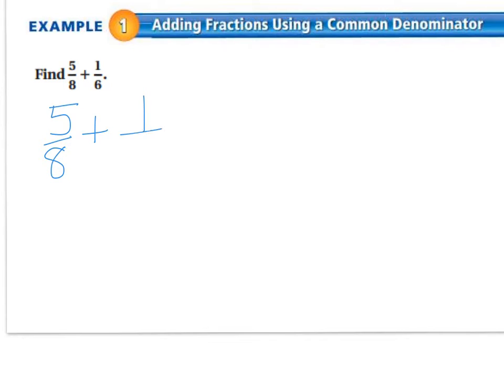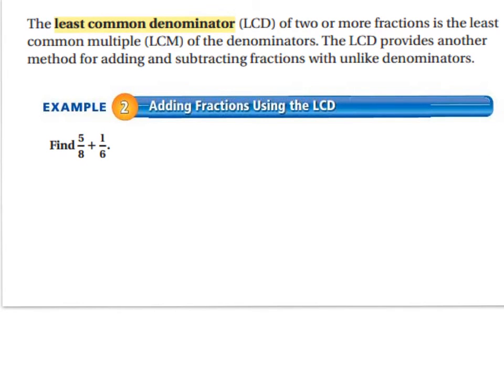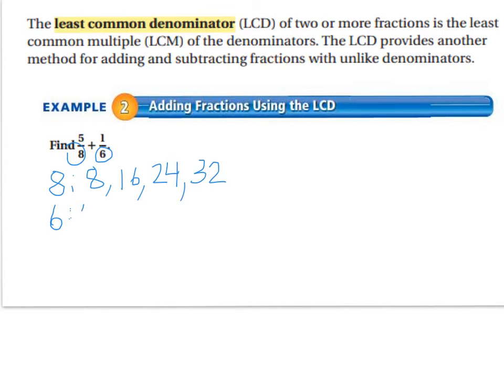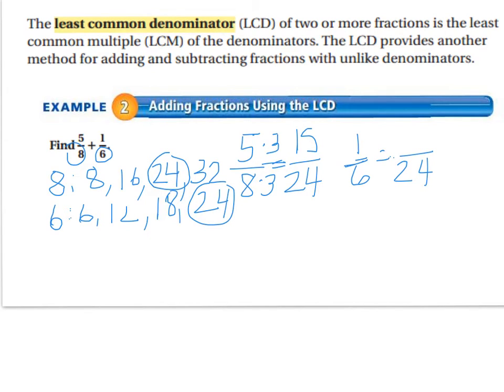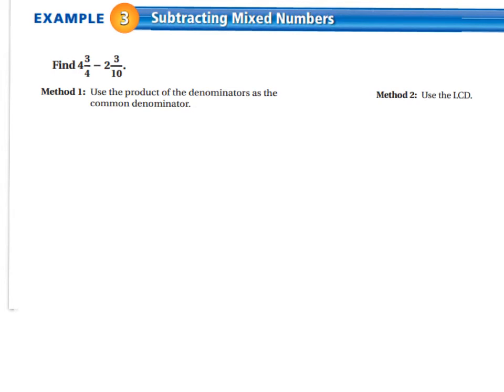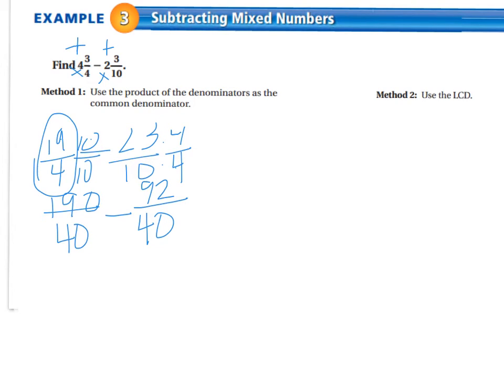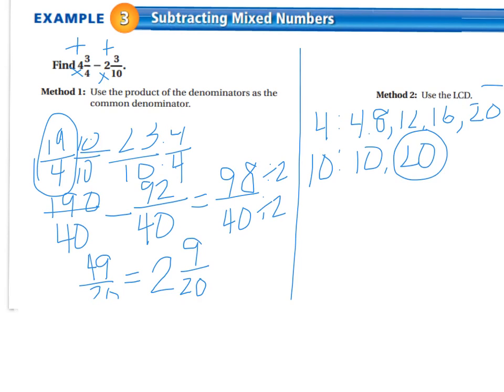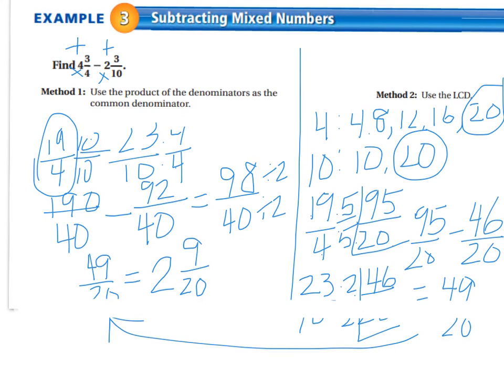lesson 1.6 extension